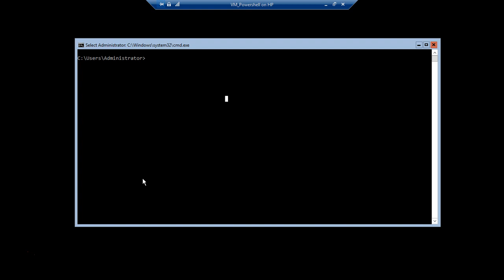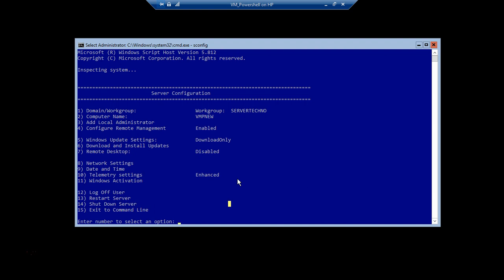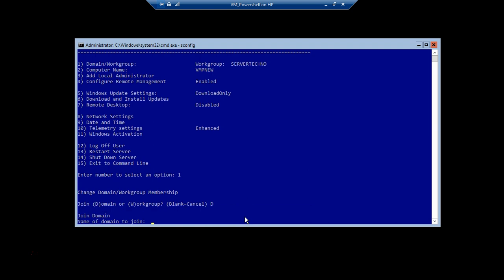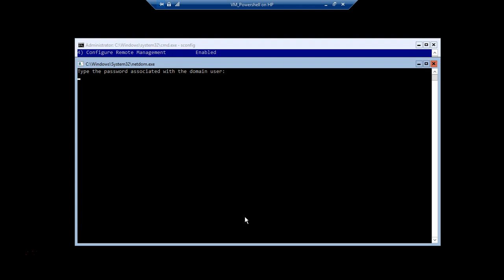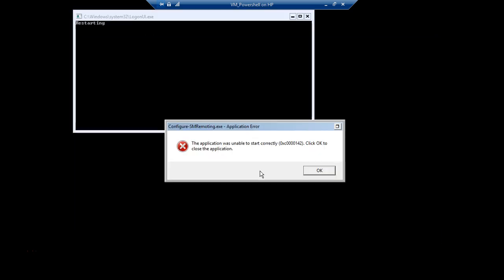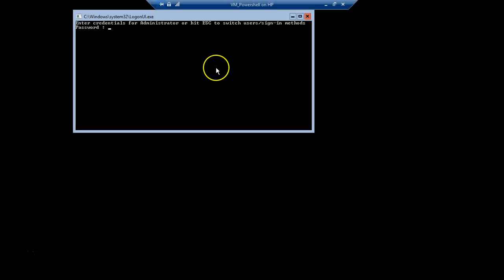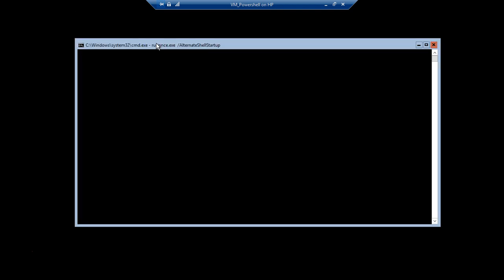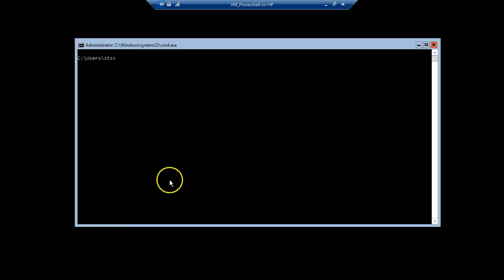Join windows 2016 Core Workgroup server to Domain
Explains how to join Core server to the Domain

Link to setup Network Settings on Server Core Server:

Assign IP address to Windows Server 2012 and 2016 Core server